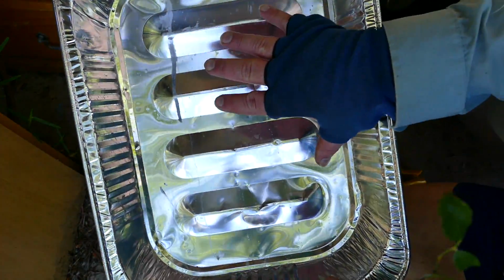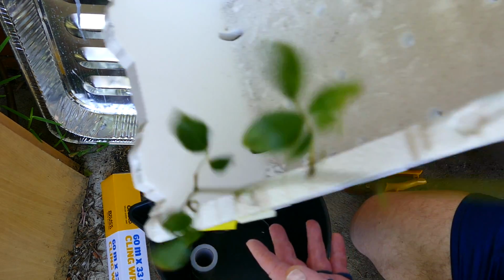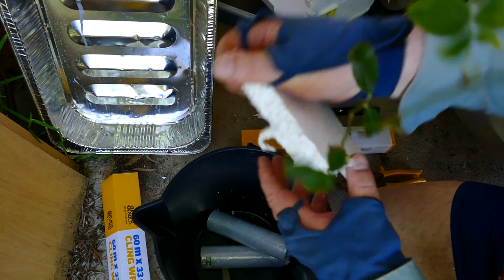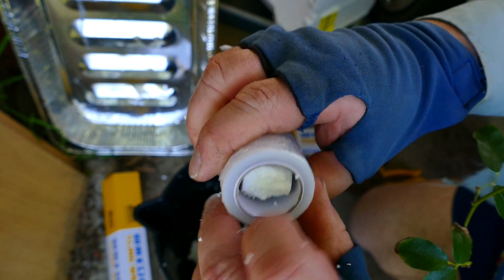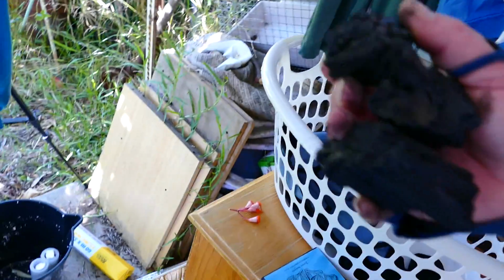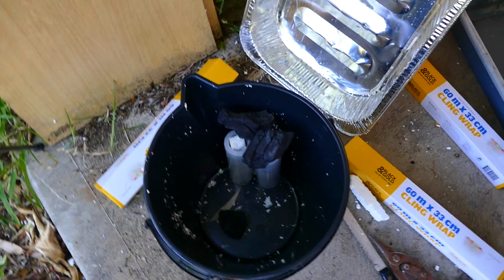[Cu]++ In-[2017] 'Mini'-BOG Bucket-Version Idea Part-[C] ... [55%]